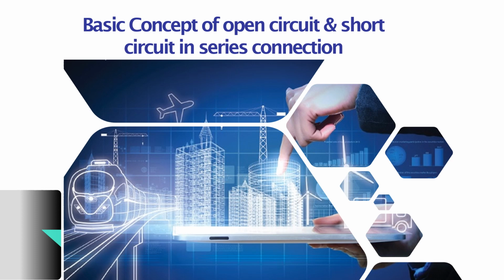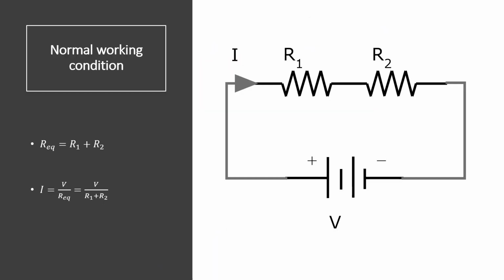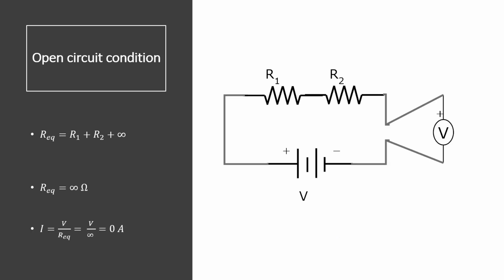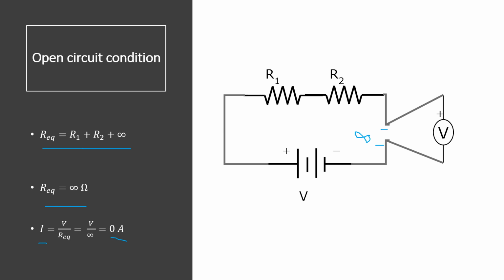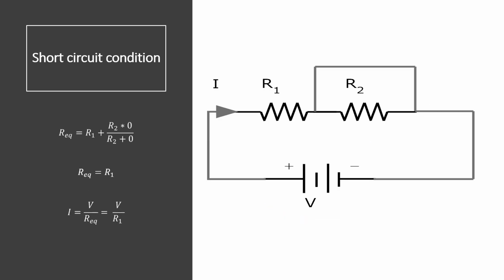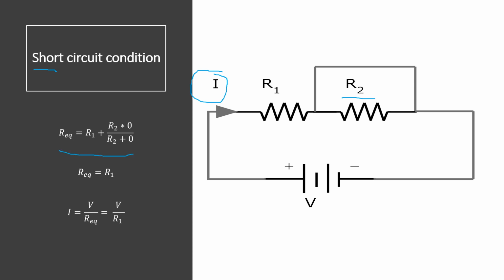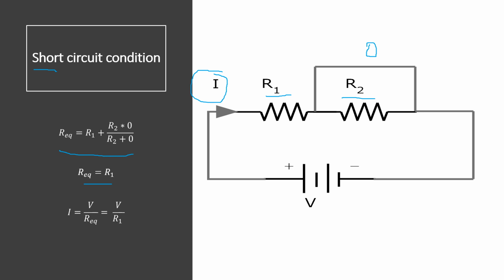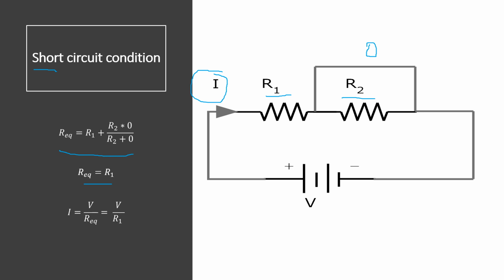Open circuit Vs Short circuit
Basic Concept of open circuit & short circuit in series connection